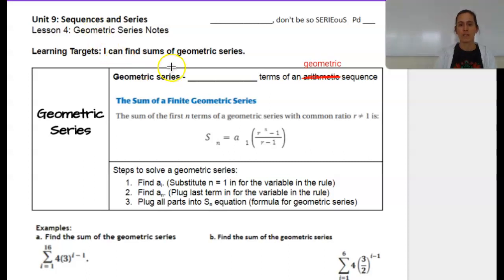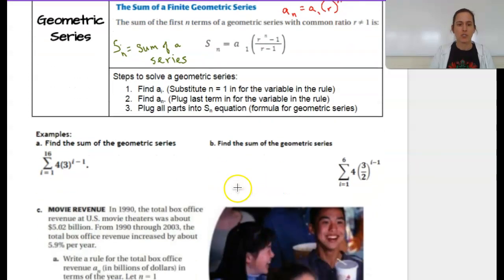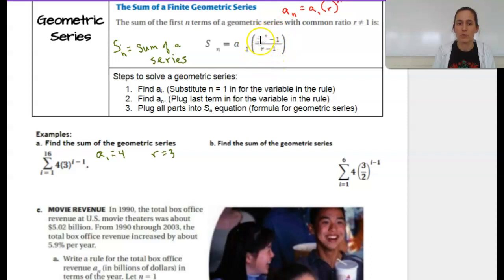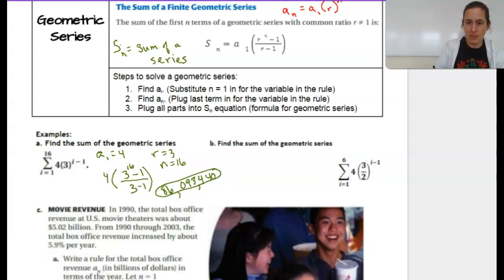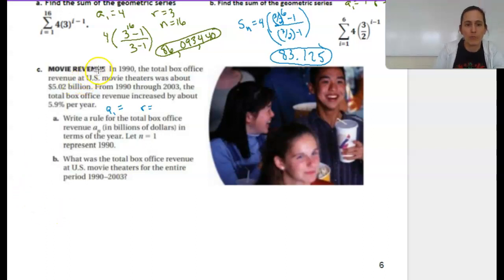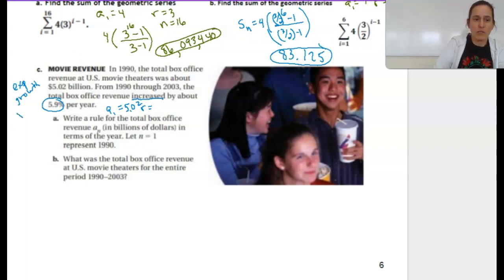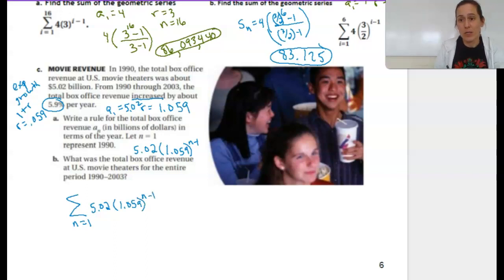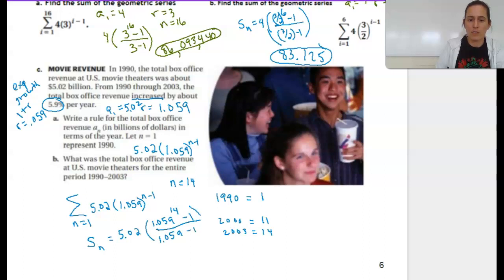9.4 Geometric Series Notes